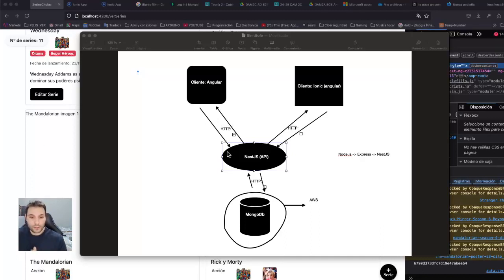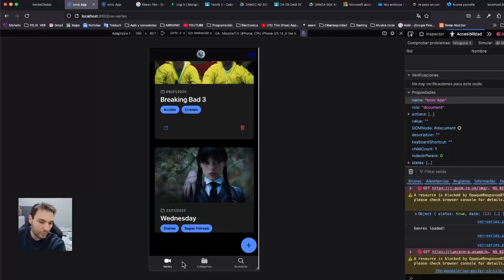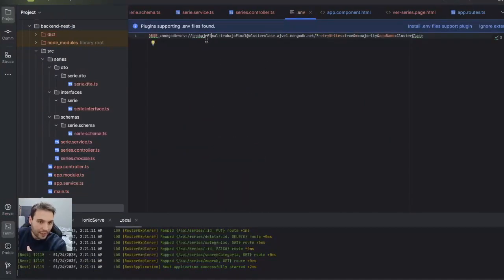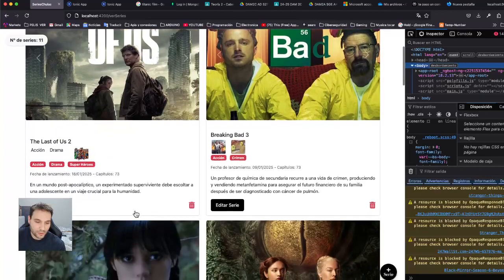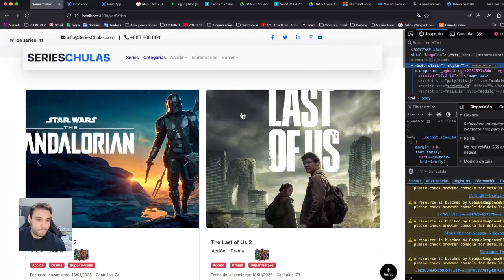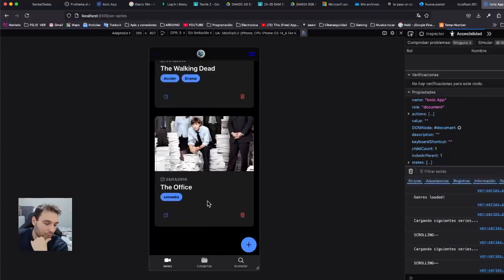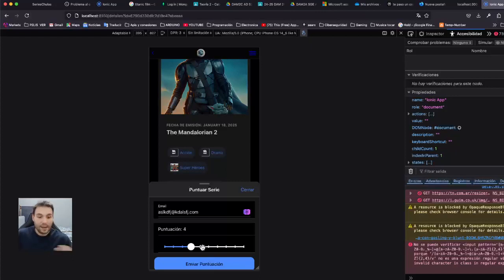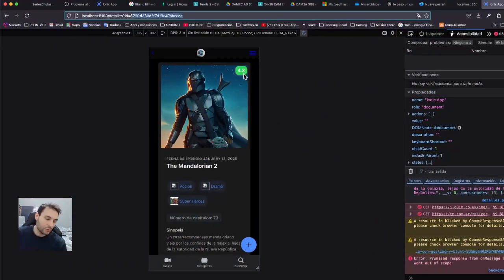My MEAN stack final project explained